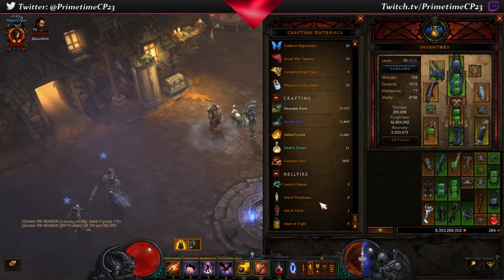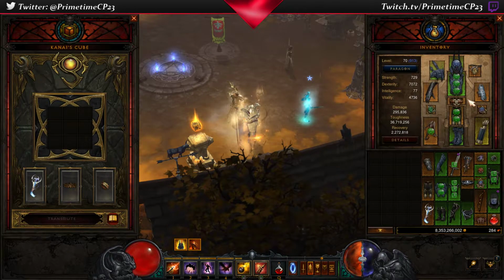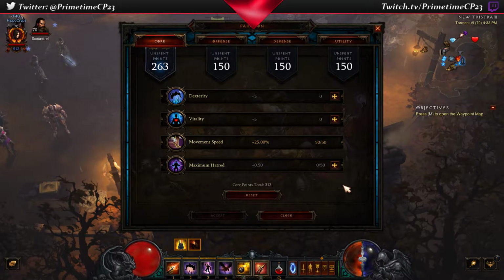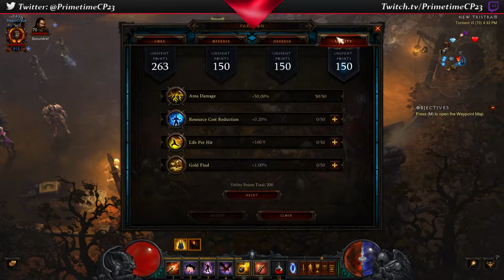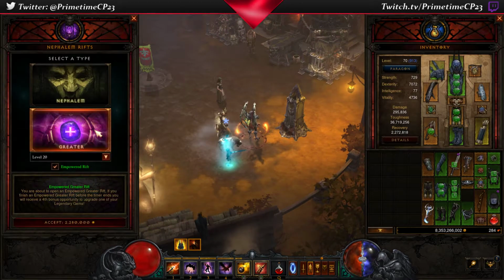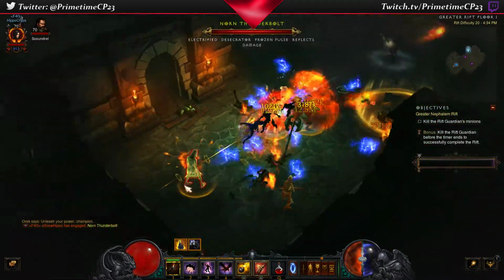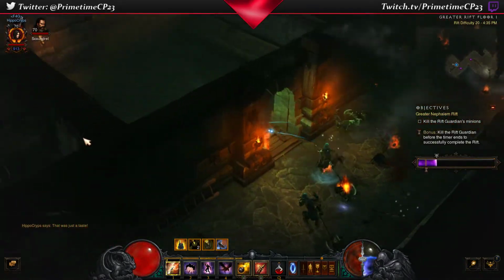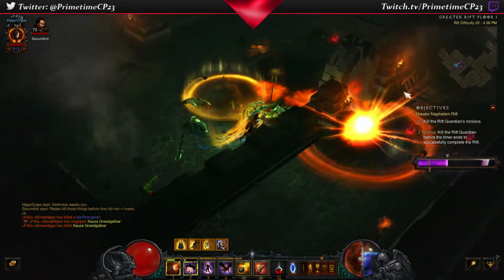Diablo 3 Season 11 Demon Hunter Starter Guide!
Here is my first video in a series of start build guides to help you in the very early stages of Season 11!